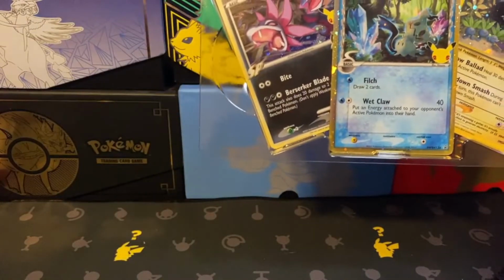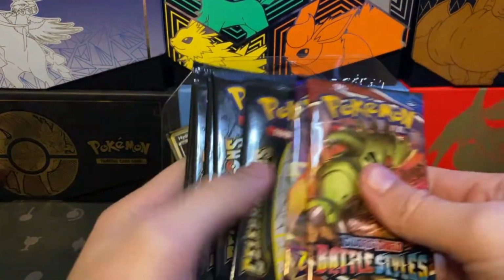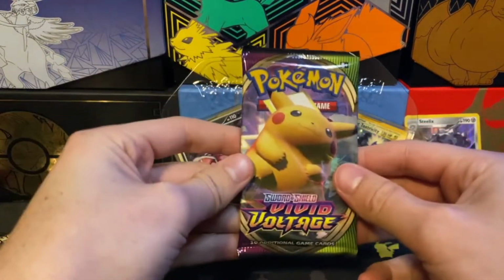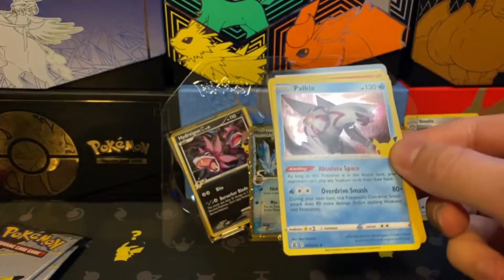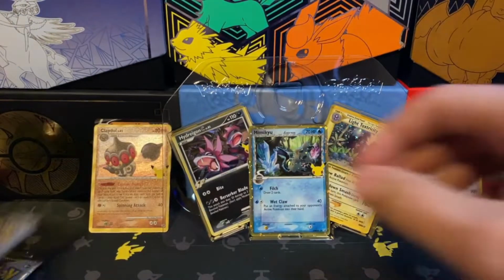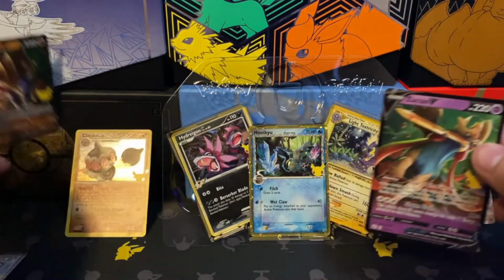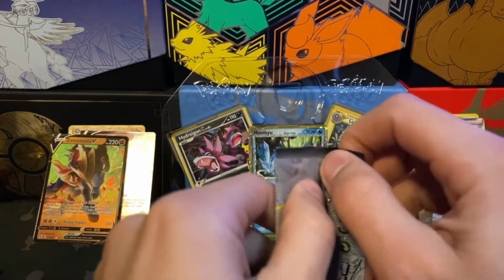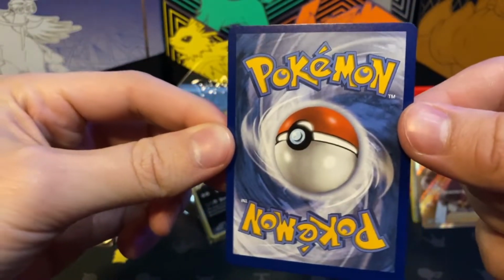Celebrations Collector Chest - Last Pack Magic?!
Opening the Celebrations Lunch Box. Hoping for the Charizard, Umbreon, or either Mew.

Pokémon TCG: Celebrations Collector Chest - 25th Anniversary
Pack List: Vivid Voltage, Battle Styles, 6 Celebrations